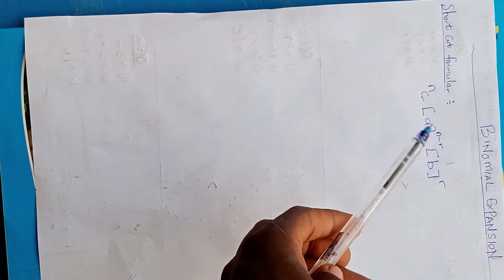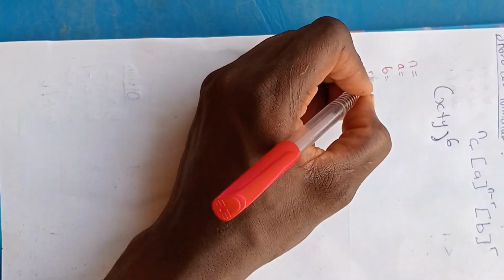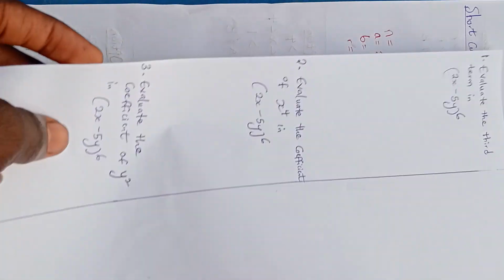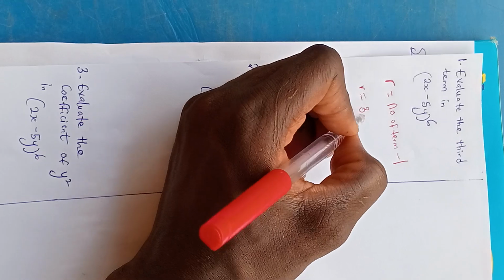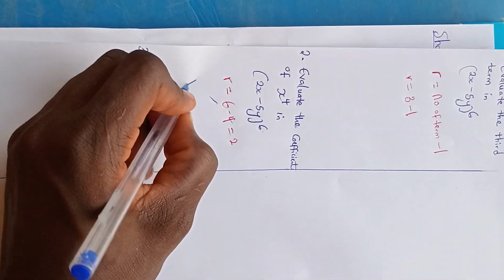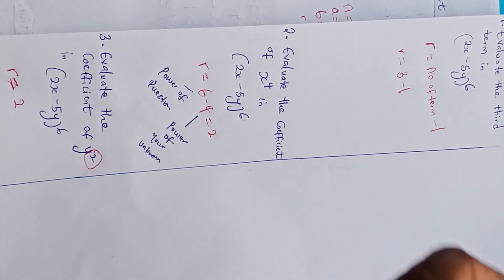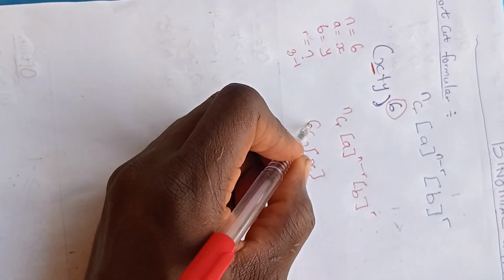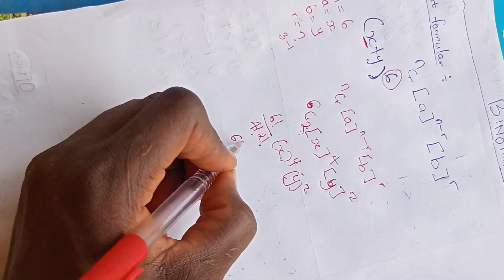Can you |SOLVE BINOMIAL EXPANSION| in Secs.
Know how to find your correct "r" to solve any binomial expansion.